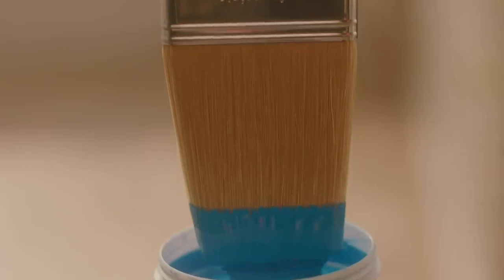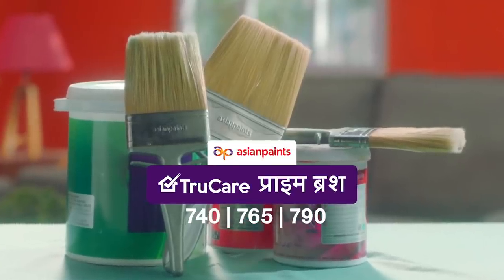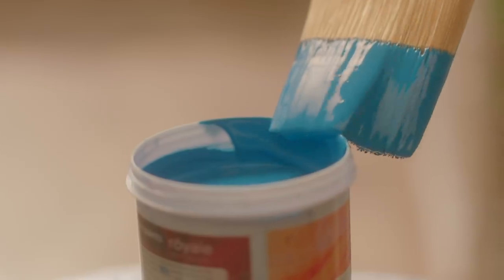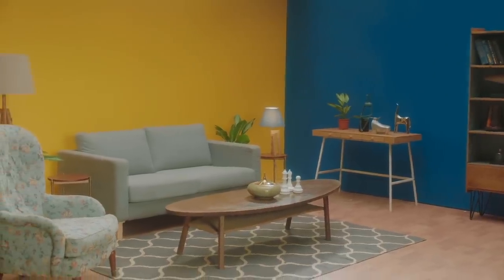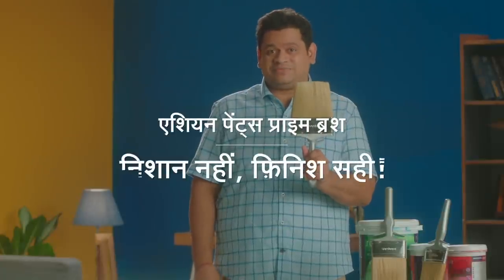AP Prime Brushes - Superior edge-cutting*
Jhagda insaani fitrat hai aur deewaron ki bhi. Ek sadharan brush kaise do deewaron ke beech jhagda karwa sakta hai, khud hi dekhiye.